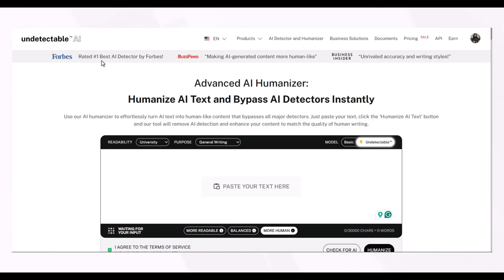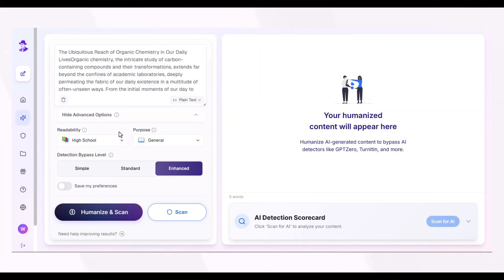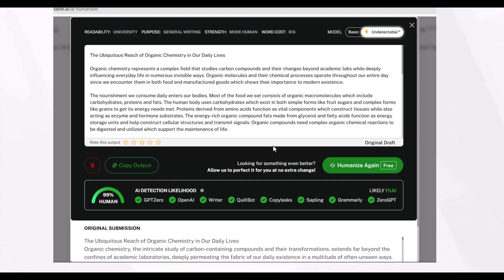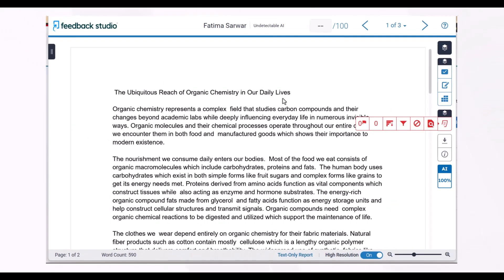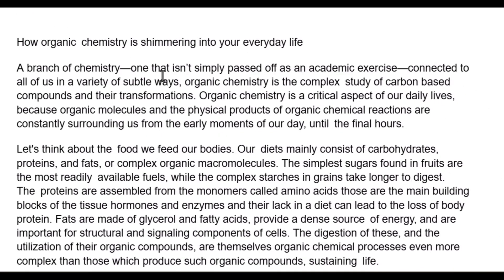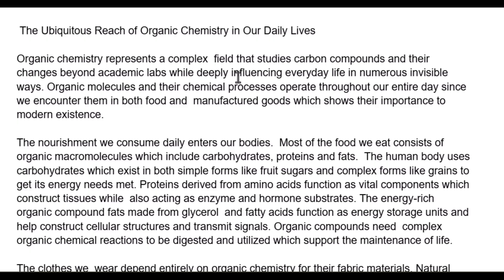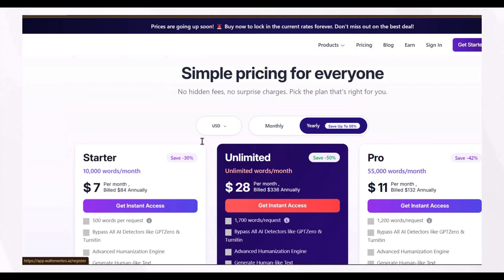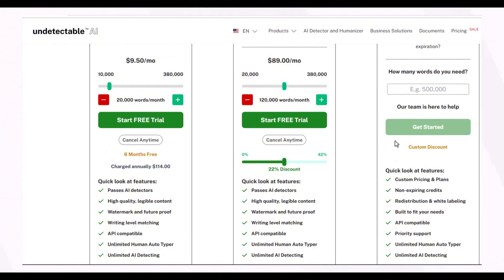The Best AI Humanizing Tools That Actually Work in 2025 | Turnitin AI Detetctor Bypass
The Best AI Humanizing Tools That Work in 2025
Access the tools